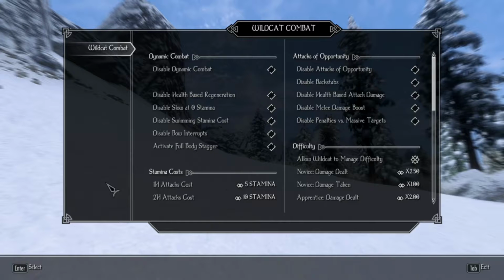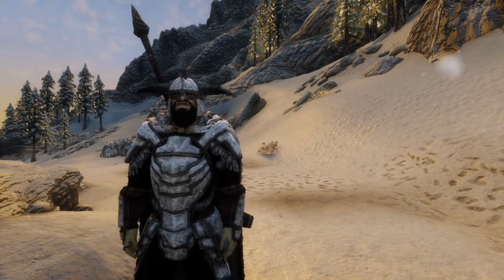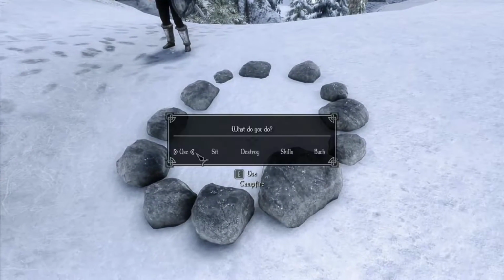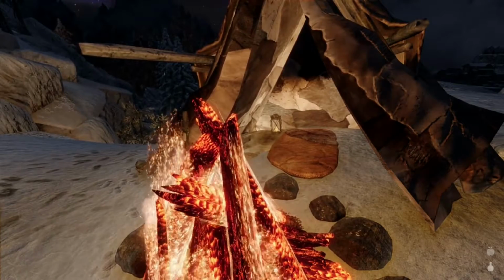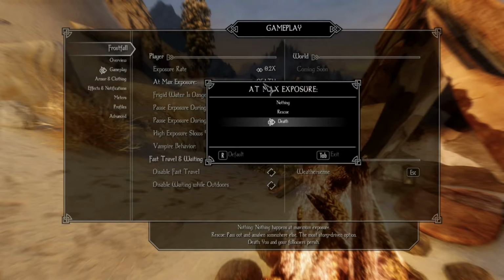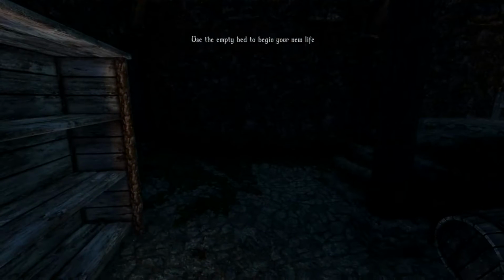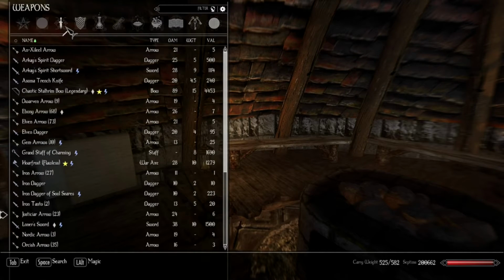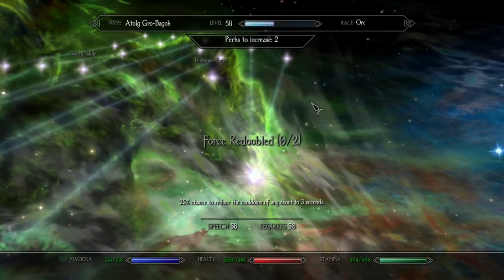Top 10 Mods For Skyrim Special Edition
These are my top 10 all time favorite mods for Skyrim Special Edition!

00:00 Intro
00:28 Mod #10
2:22 Mod #9
4:40 Mod #8
6:43 Mod #7
10:08 Mod #6
11:26 Mod #5
14:20 Mod #4
16:05 Mod #3
17:56 Mod #2
19:16 Mod #1